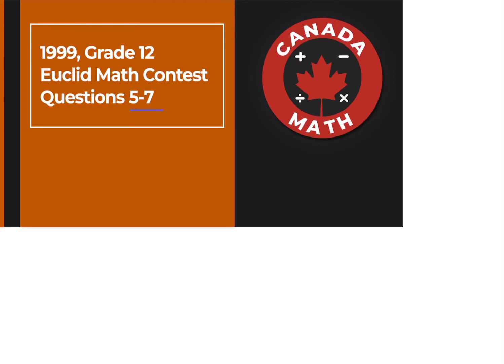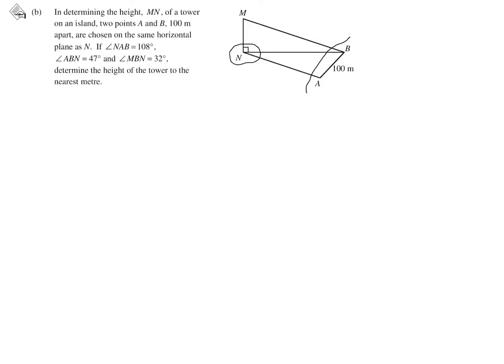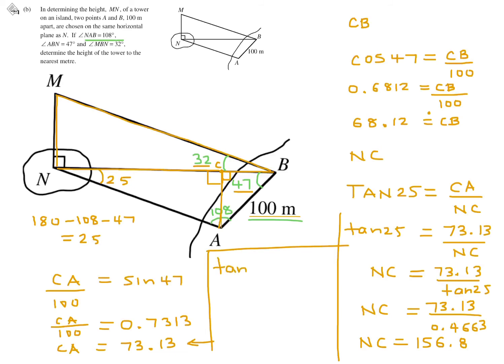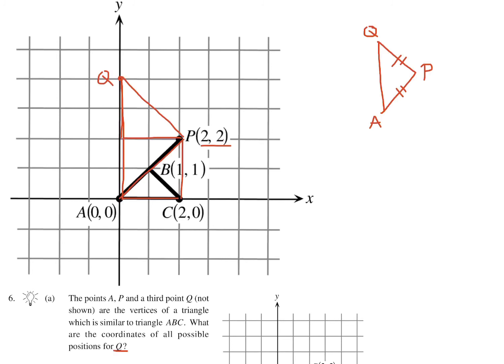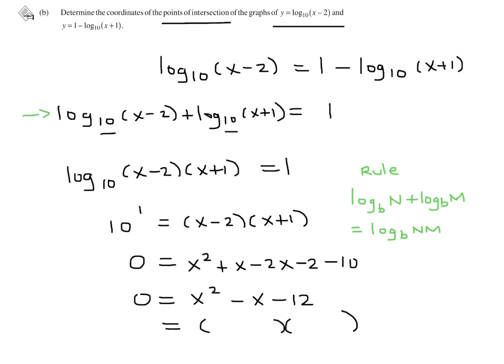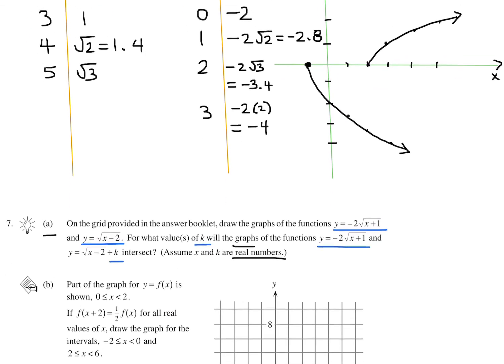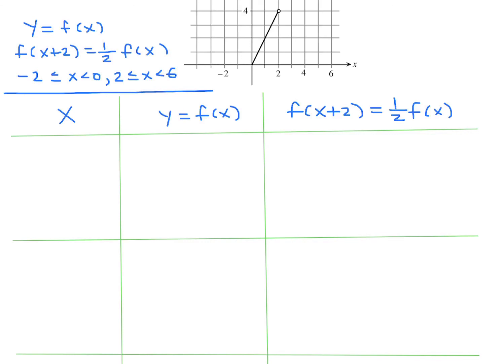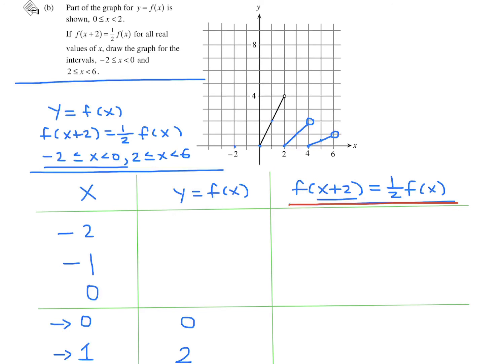1999, Grade 12, Euclid Math Contest | Questions 5-7